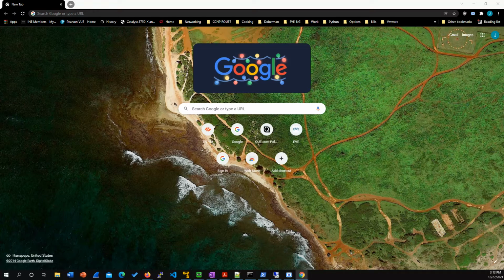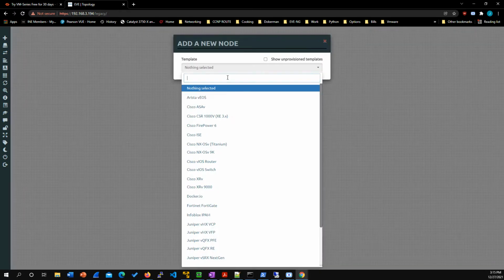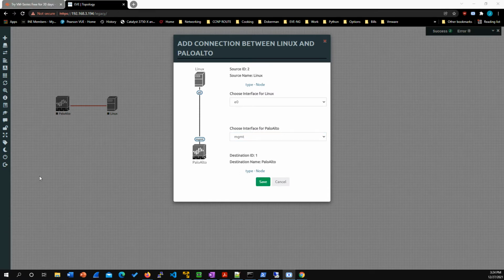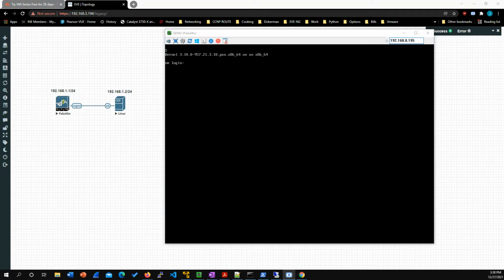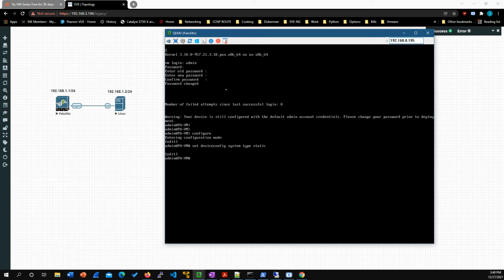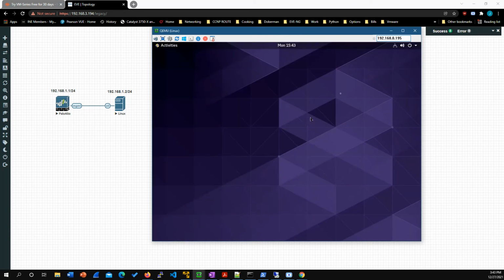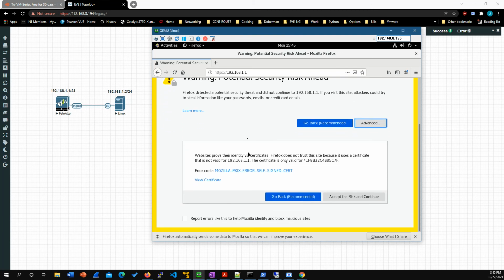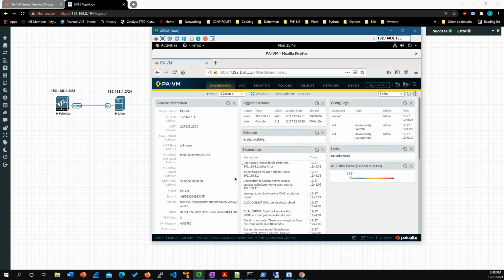Getting started with Palo Alto Network firewalls (VM) on EVE-NG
This video will go over how to access the Palo Alto Network firewall inside of EVE-NG (this video assumes that you already have EVE-NG installed)

- use this link to request the Palo Alto VM

- use this link to get an understanding of how to import the image into EVE-NG (10.0 Palo Alto) is supported